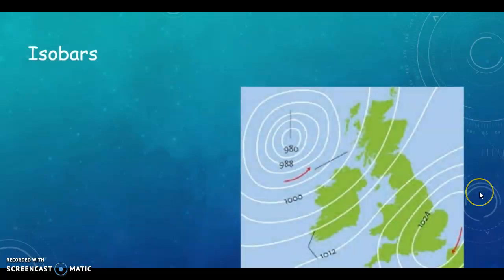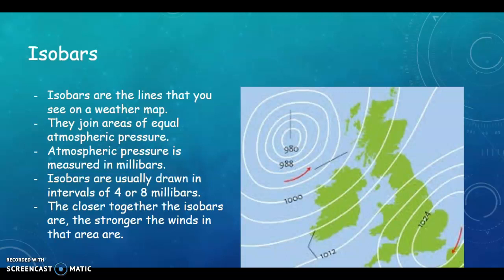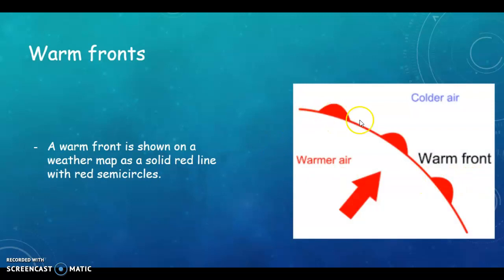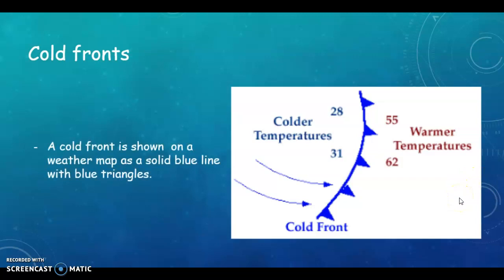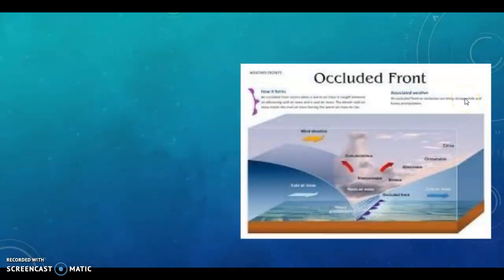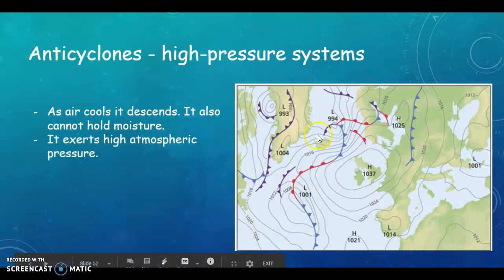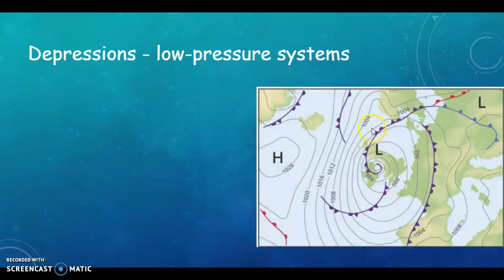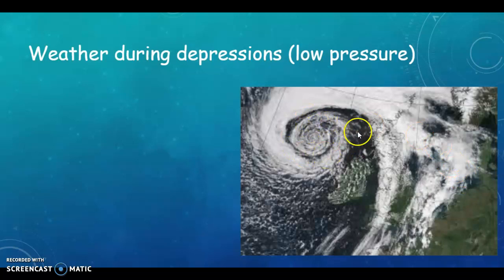Weather Part 6: Isobars, fronts, anticyclones and depressions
Junior Cycle Weather